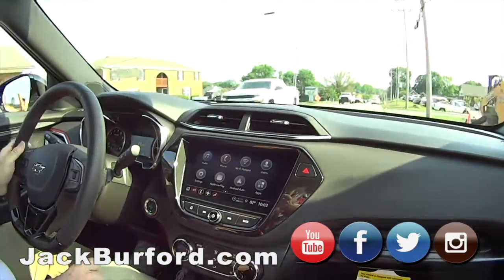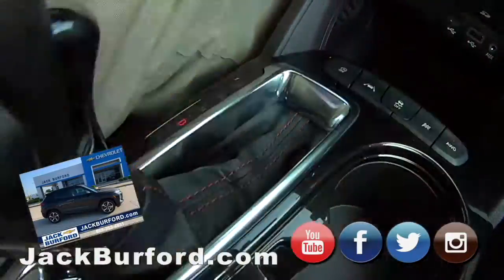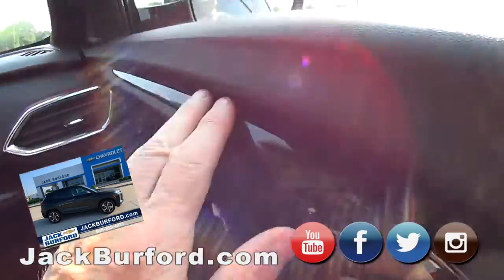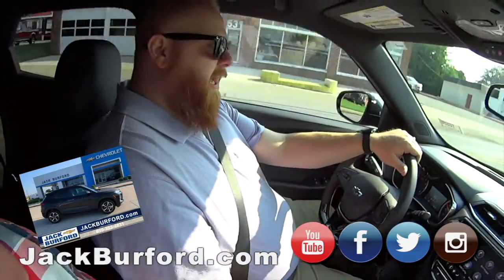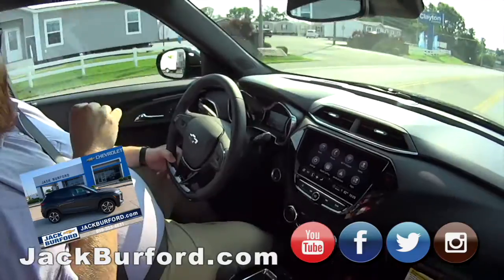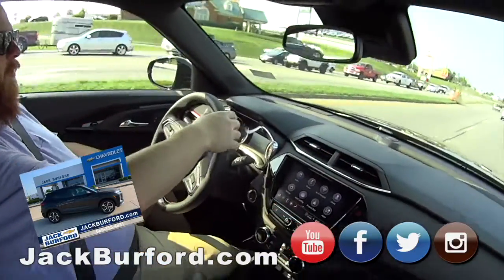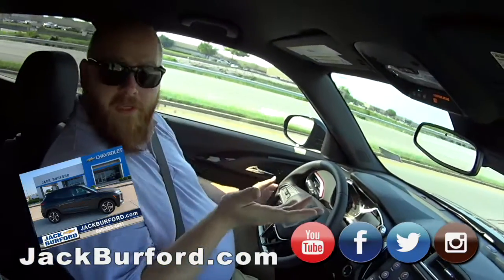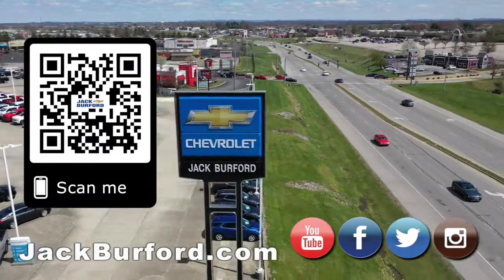TEST DRIVE a blacked out 2021 CHEVROLET TRAILBLAZER RS AWD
TEST DRIVE a blacked out 2021 CHEVROLET TRAILBLAZER RS AWD - Check this one out - Message us or call to schedule your FREE TEST DRIVE!